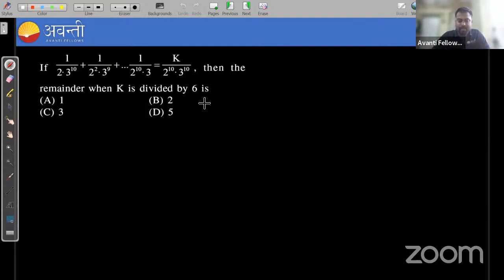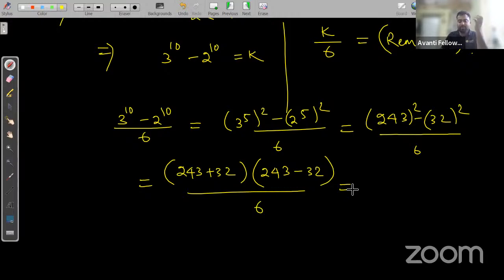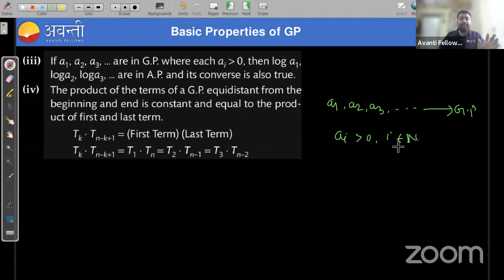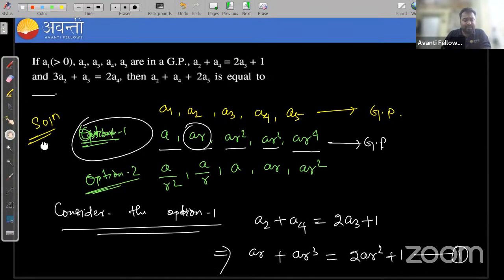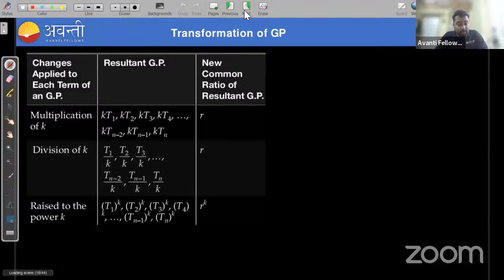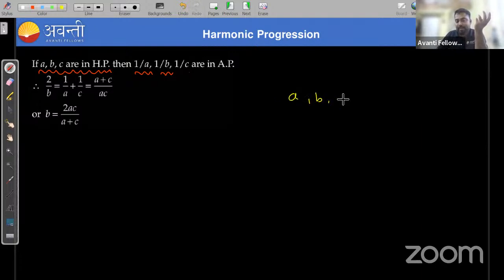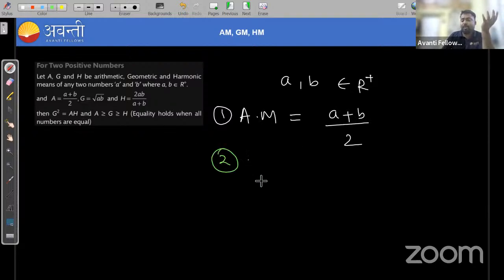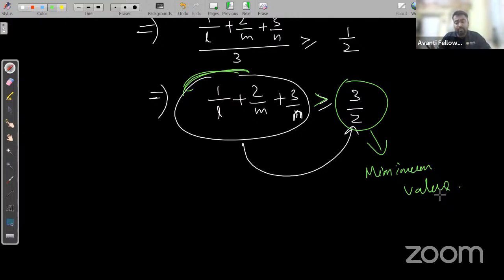[15th April ] 12th_Math_ JEE 2024 _Math_(English)_Sequences & Series L-3